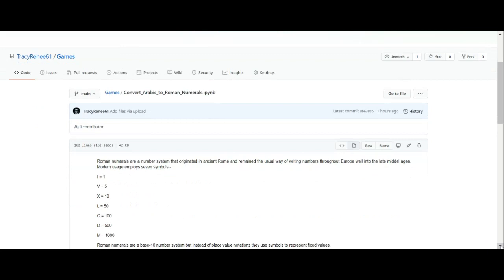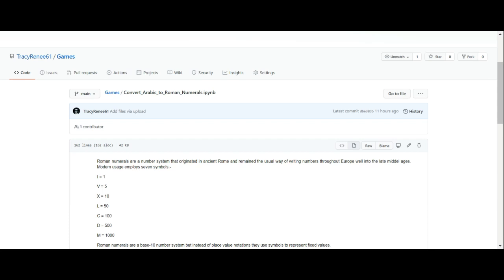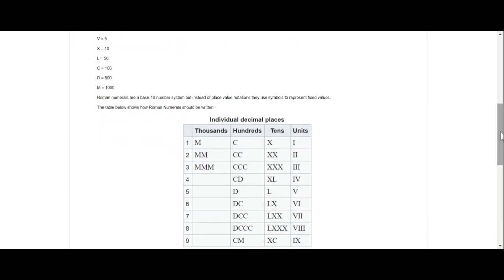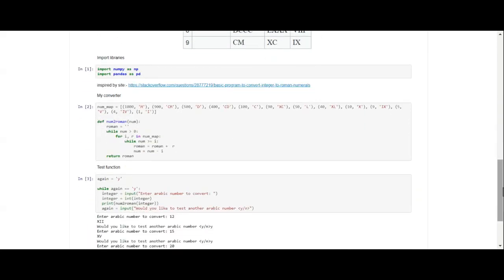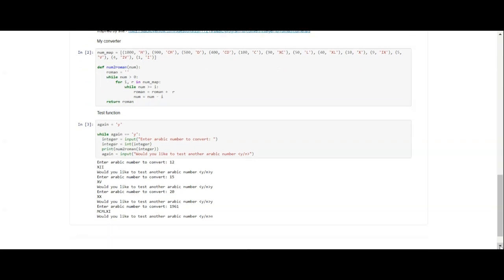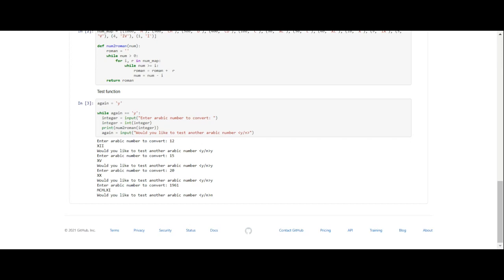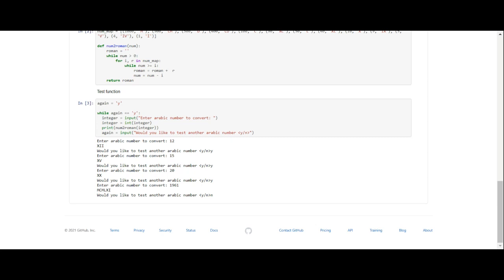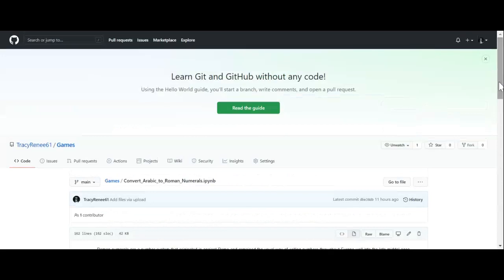Easy Arabic to Roman numeral converter in Python